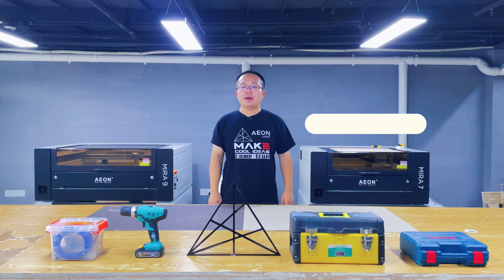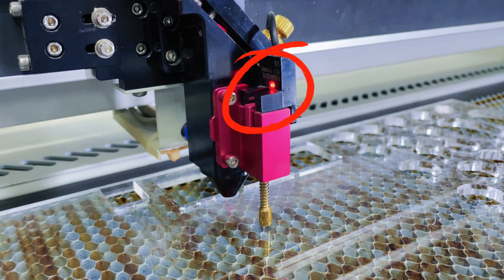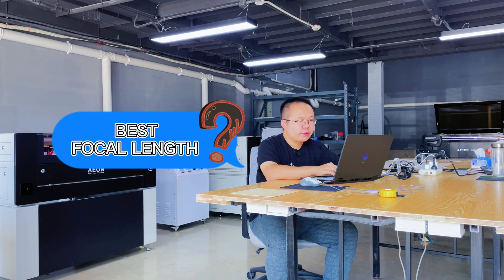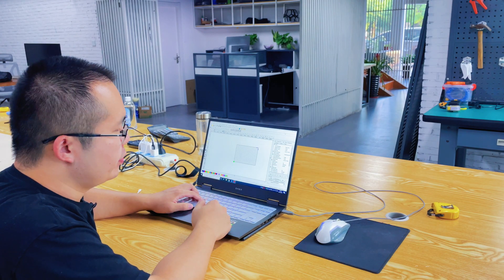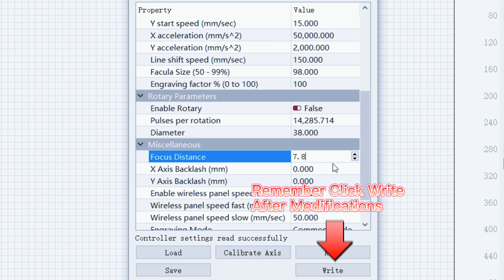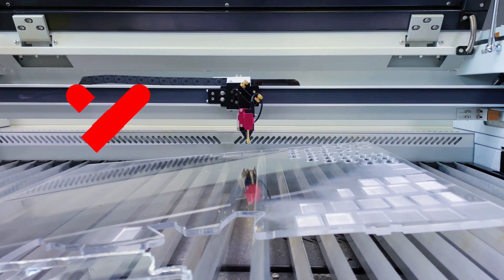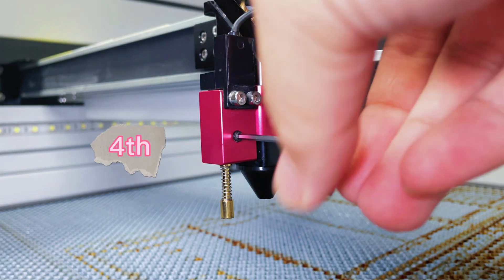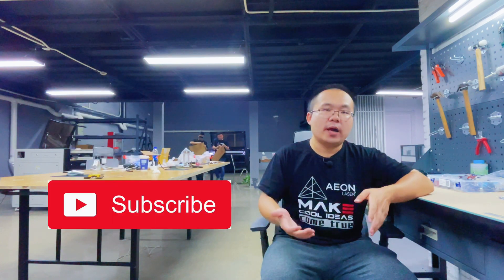AEON LASER Auto Focus & Manual Focus Tutorials for a Co2 Laser Cutter Engraver - AEON LASER Official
AEON LASER Auto Focus & Manual Focus Tutorials for a Co2 Laser Cutter Engraver

In this video, we'll show you the tutorials of autofocus and manual focus, and the precautions about autofocus, Focal length modification in RDWorks and Lightburn.

0:00 - 0:26  Briefly introduce our video content
0:27 - 1:26  AUTO FOCUS - Operation
1:27 - 4:06  AUTO FOCUS - Focal length Calibration
4:07 - 5:11  AUTO FOCUS - Precautions
5:12 - 6:14  AUTO FOCUS - Laser Pin Replacement
6:15 - 6:55  MANUAL FOCUS - Operation
6:56 - 7:13  CONCLUSION